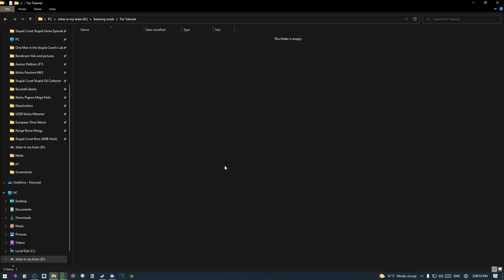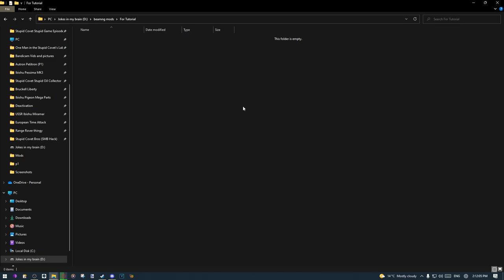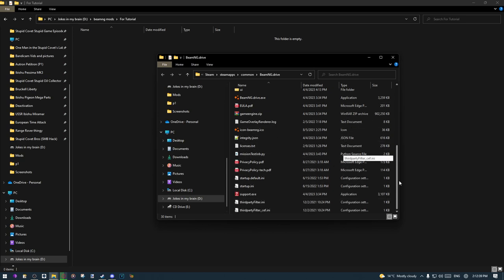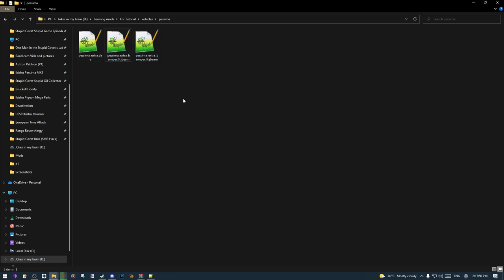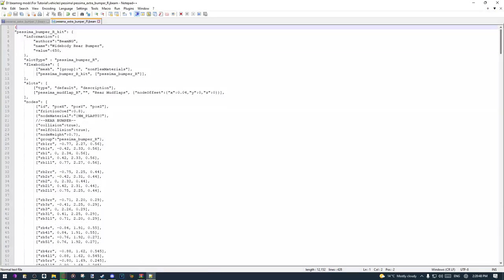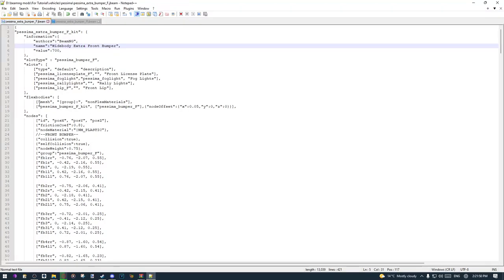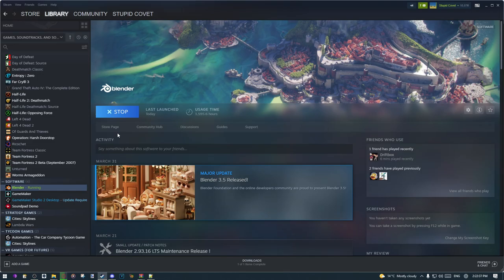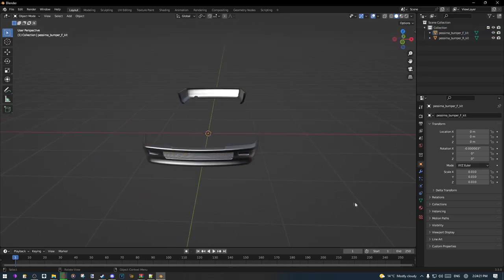How to mod BeamNG Drive (Basics)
This video will show you how to:
-Prepare the files
-How to edit them
-How to edit the jbeam of some parts

Keep in mind, this is the basics of BeamNG modding, not advanced, if you want for some more information, you can use BeamNG Documentation website, which has a dedicated section related to modding